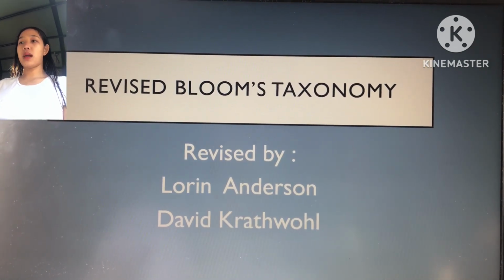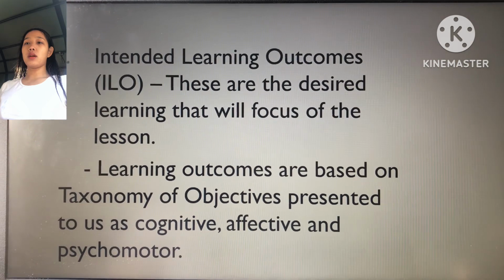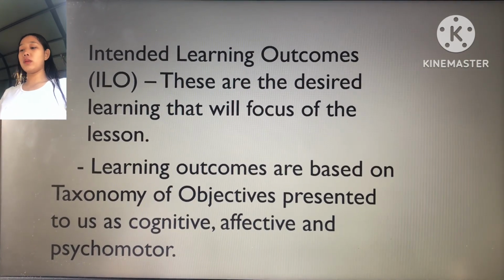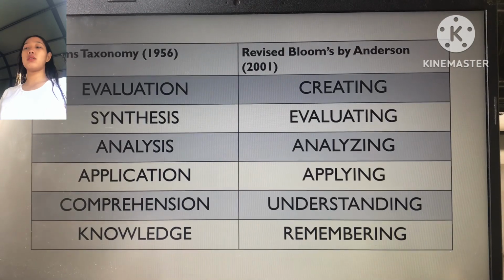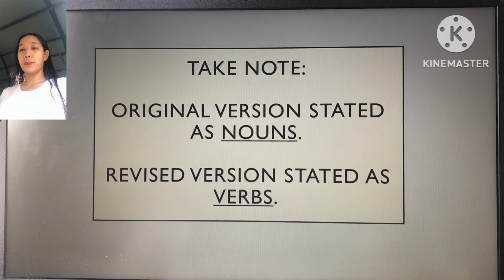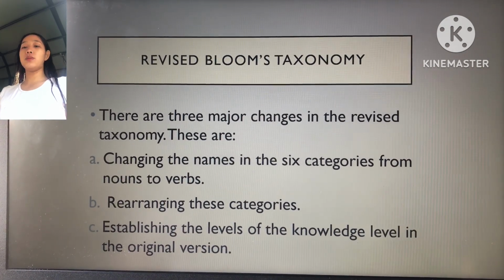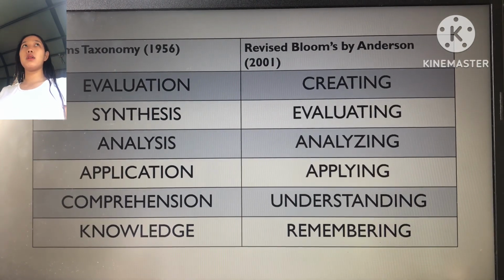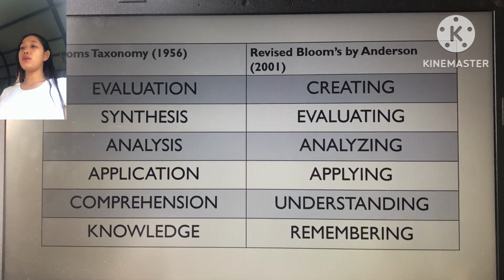January 10, 2024